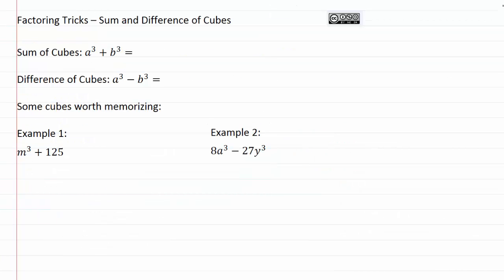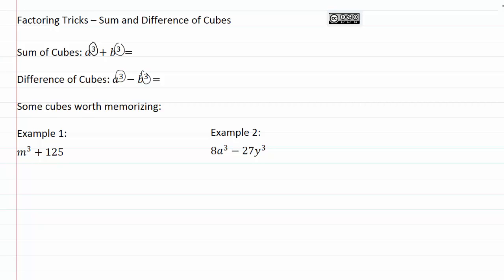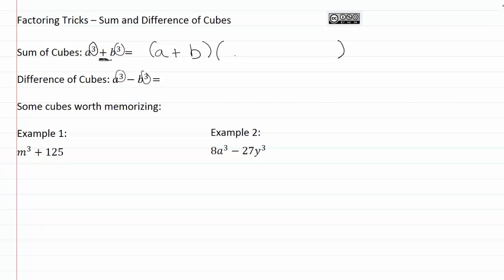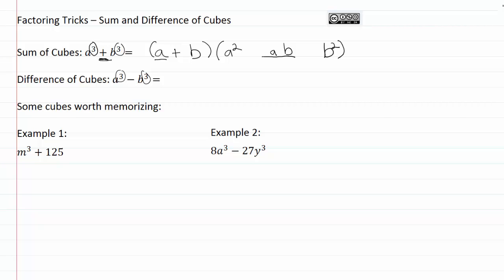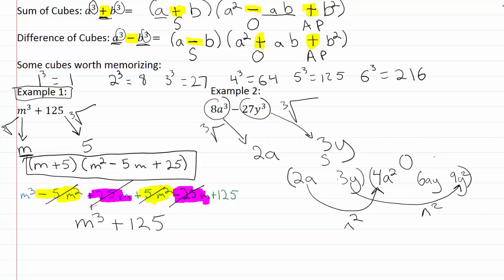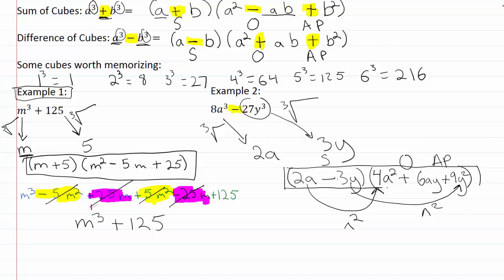10.3d : Sum and Difference of Cubes